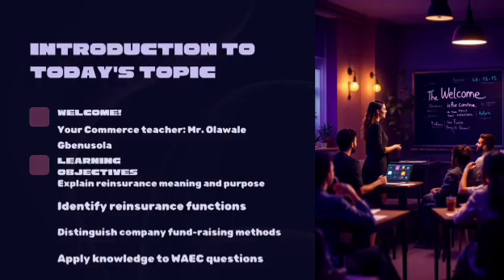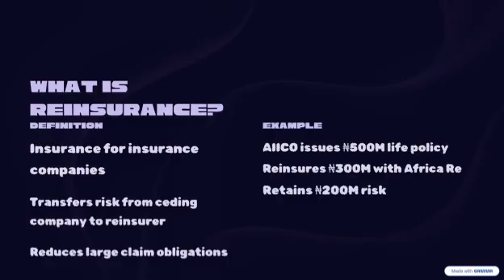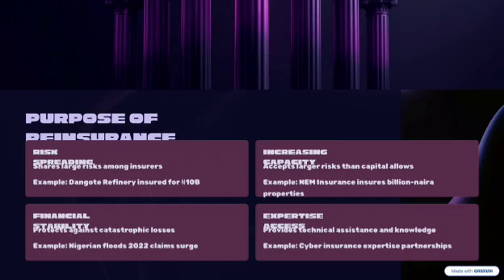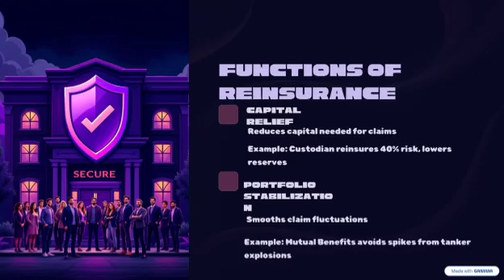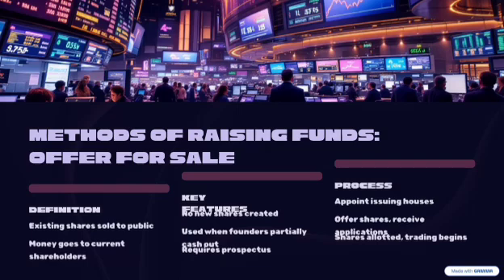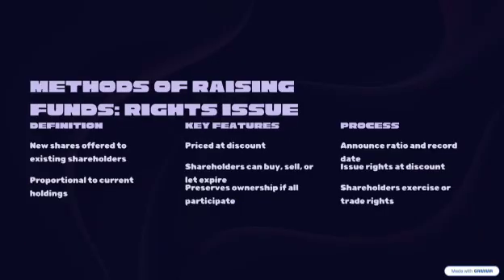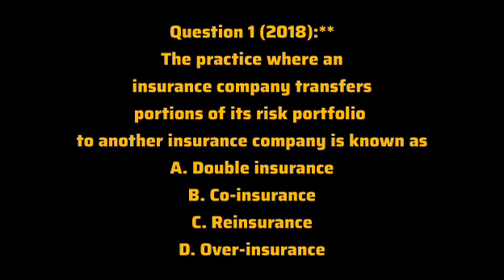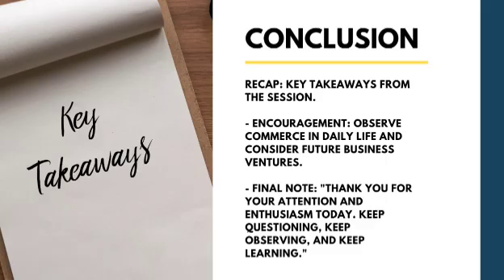Reinsurance - WAEC, JAMB, and NECO Commerce